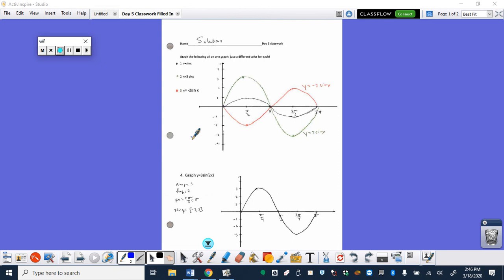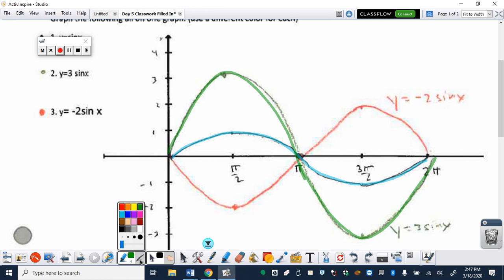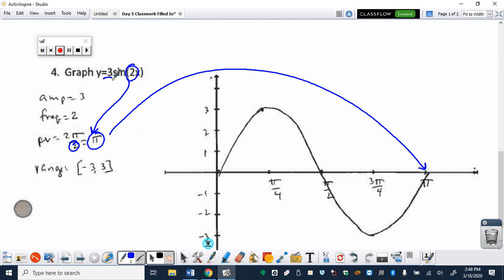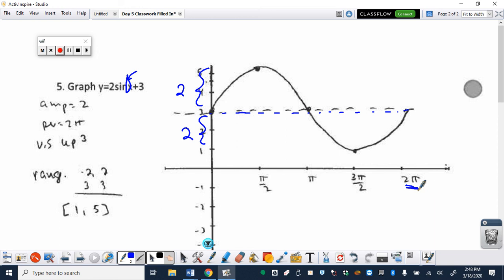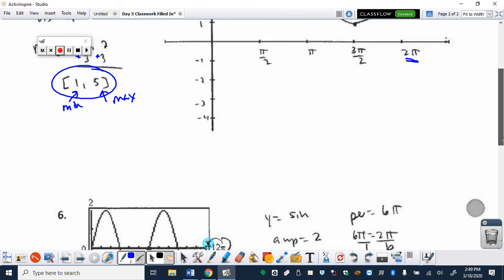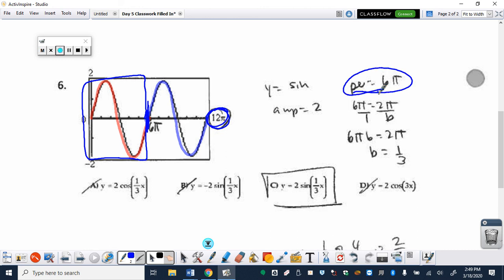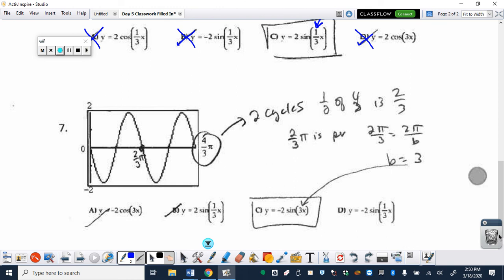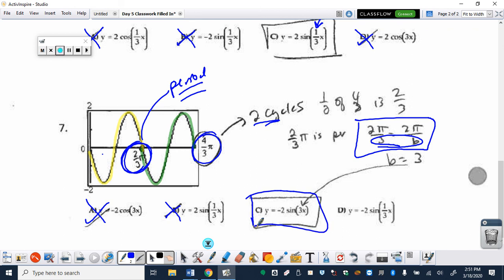Day 5 Classwork Audio